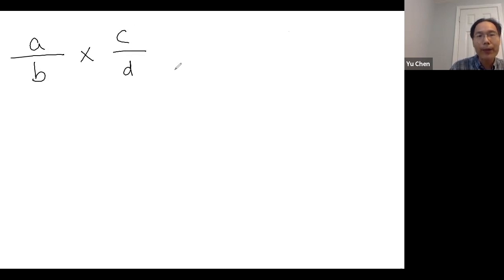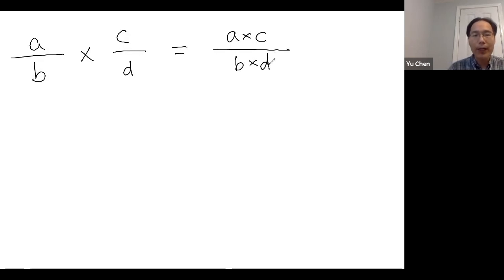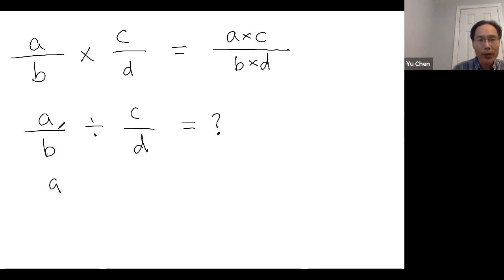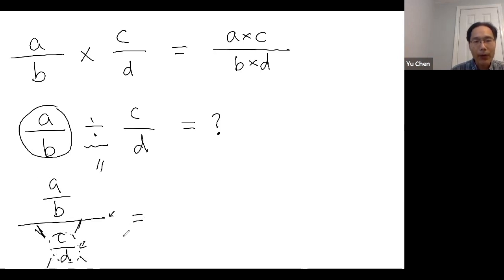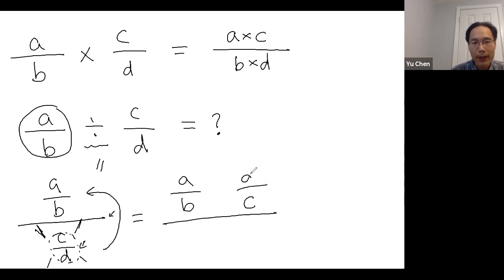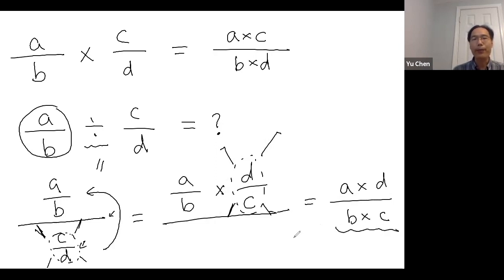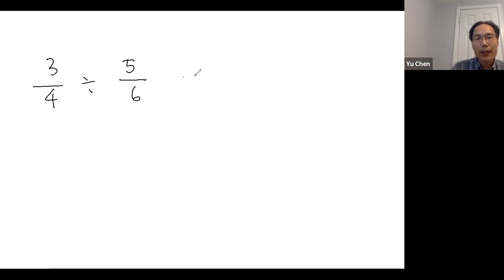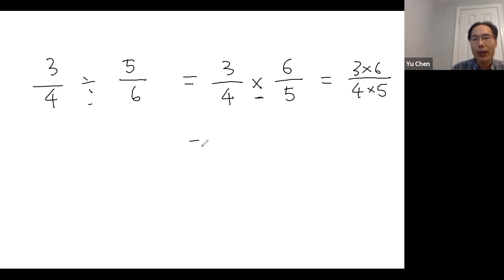Learnt Math tutor Yu teaches division of decimals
This math video tutorial explains how to divide decimals in a simple way. It demonstrates how to use long division to divide two decimal values.